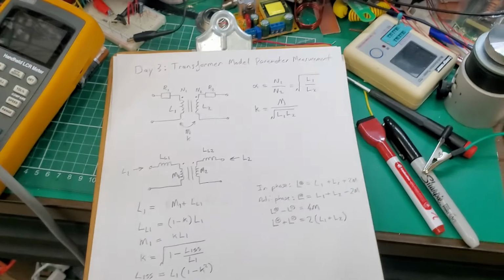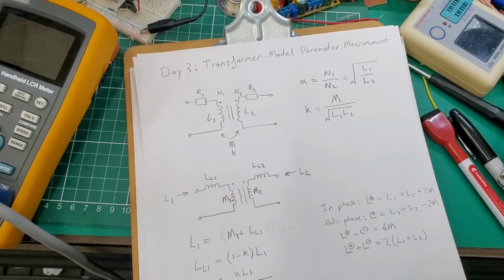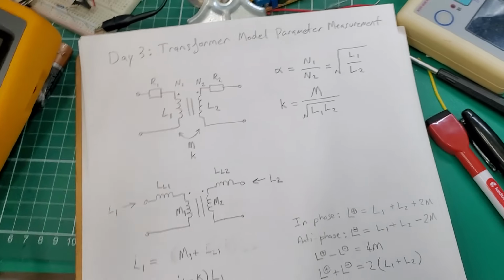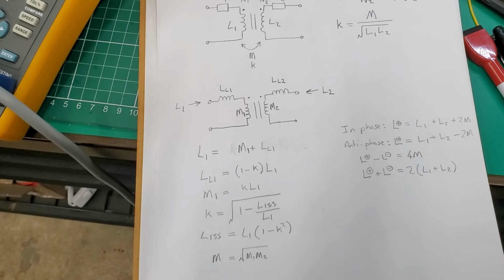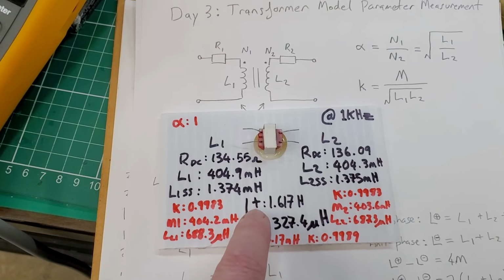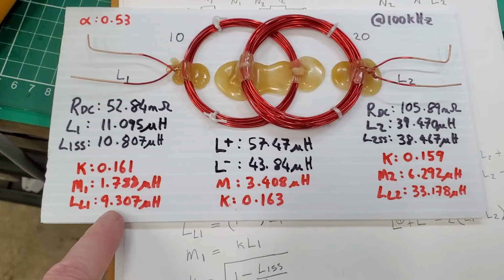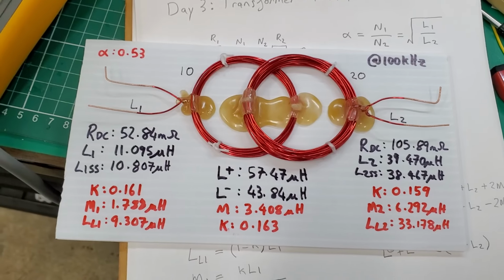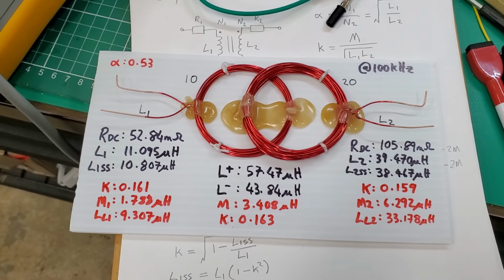ACoC 2025: Day 3: Transformer Model Parameter Measurement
Day 3: How to measure basic transformer model parameters from arbitrary coil windings.  This talks only about extracting winding ratio, self and mutual inductances (or coupling coefficient and leakage inductances).  It does not include losses and other non-ideal behaviour of strays or any core present, but this is nonetheless a pretty solid place to start with an unknown transformer.